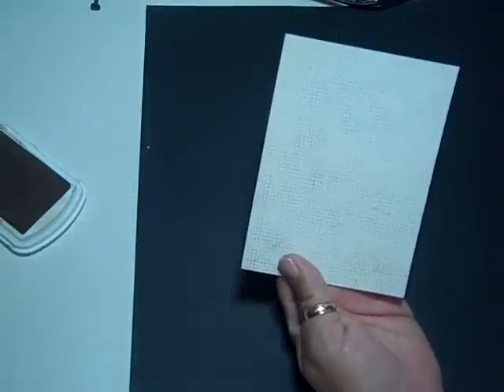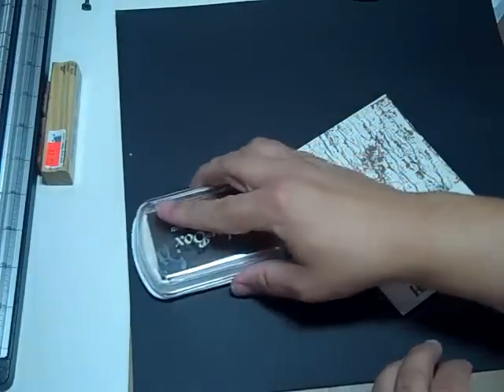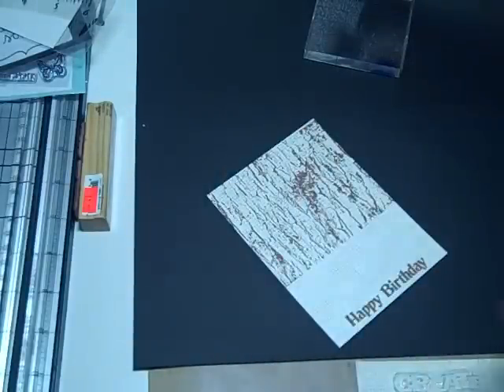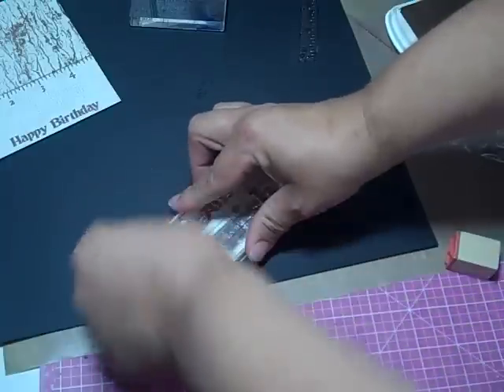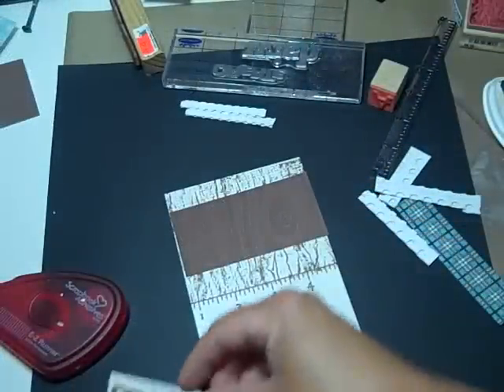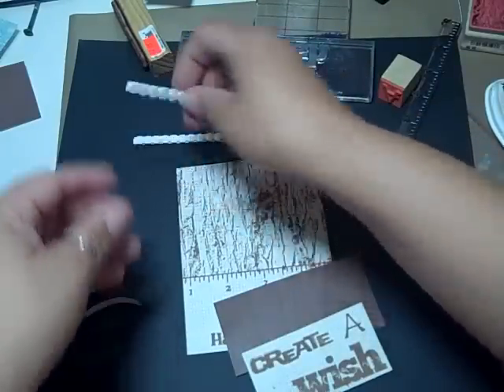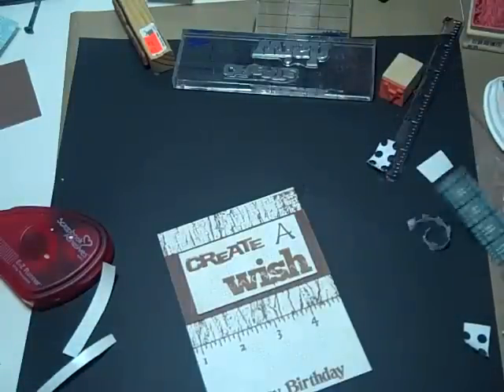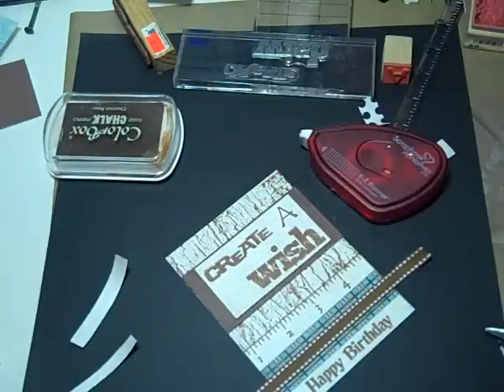Birthday card #3 for my Husband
This is the second card I made for my husbands Bday